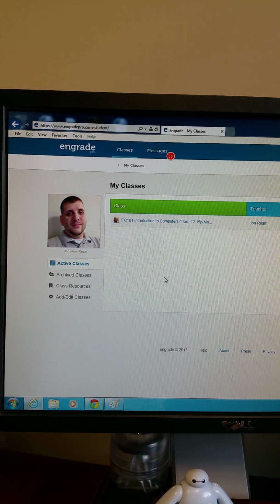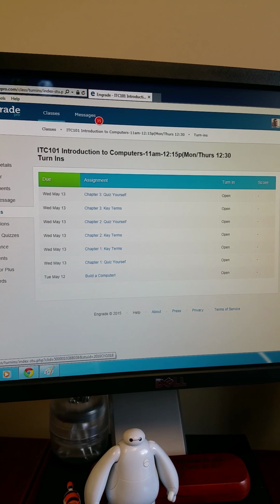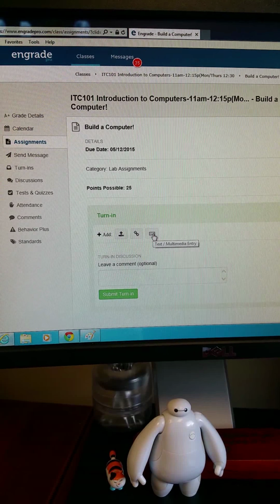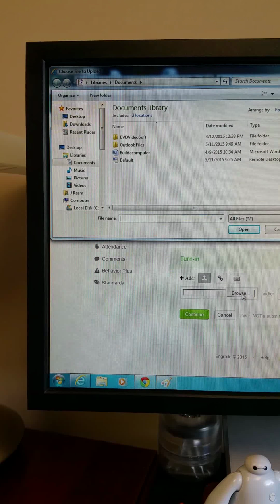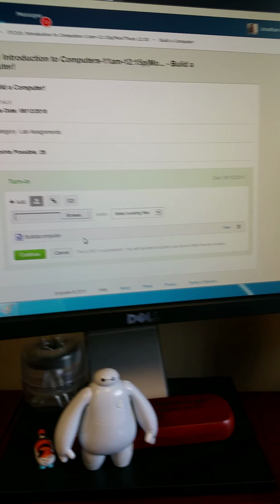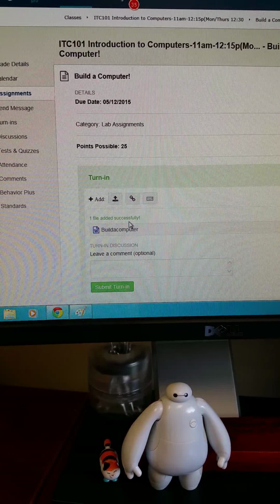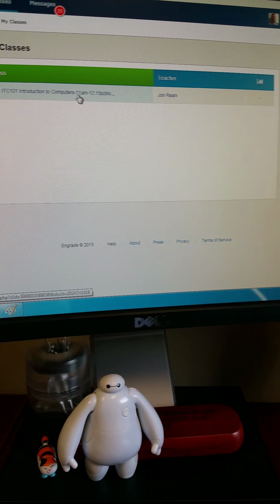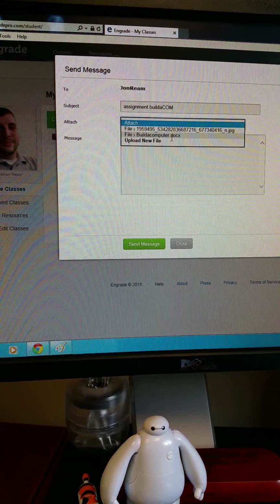engradepro.com recently changed their "Turn ins" feature. This is a brief Demo/tutorial on how to navigate through it.